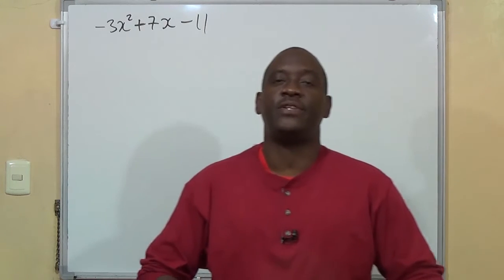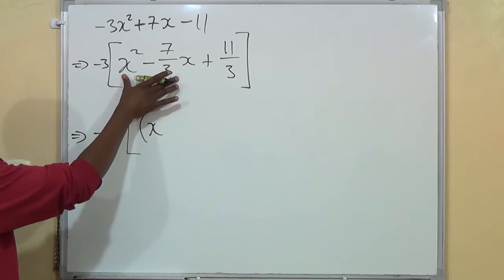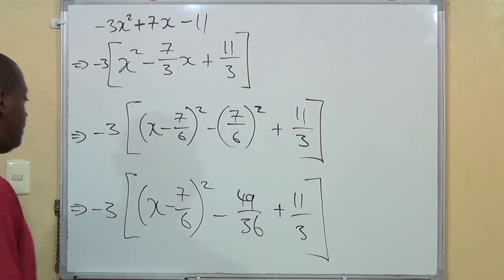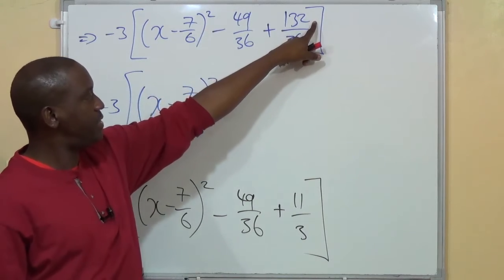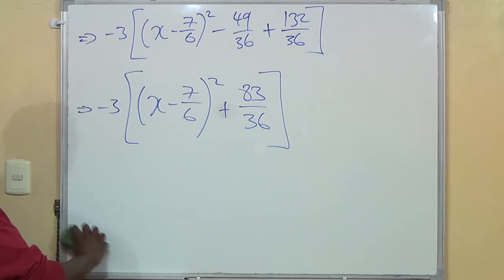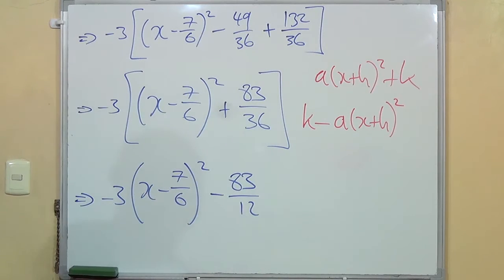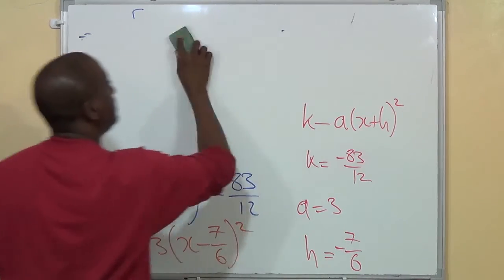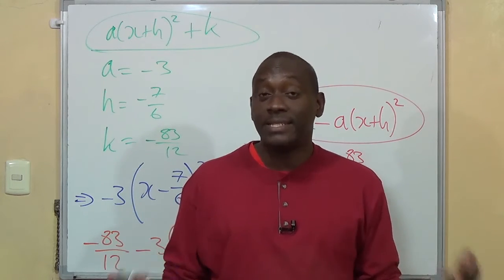Completing the Square 12